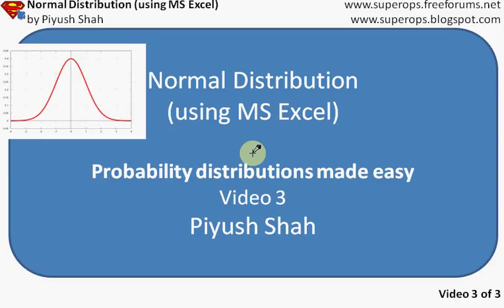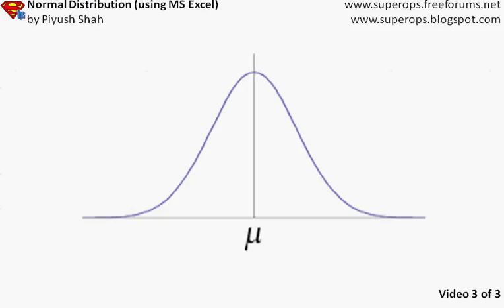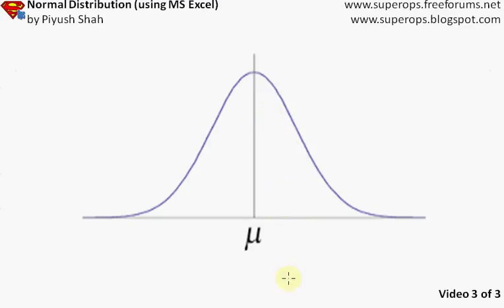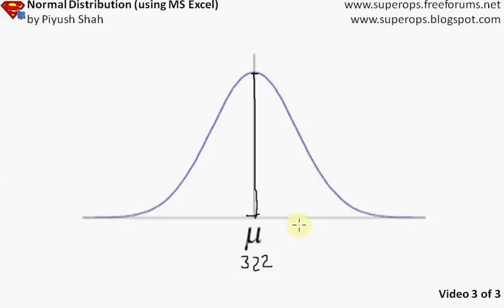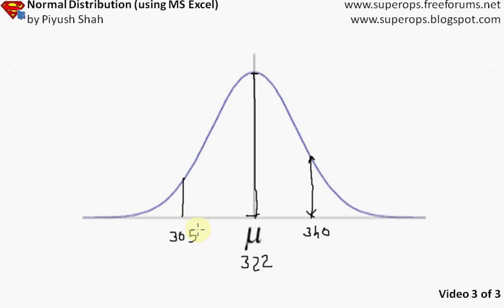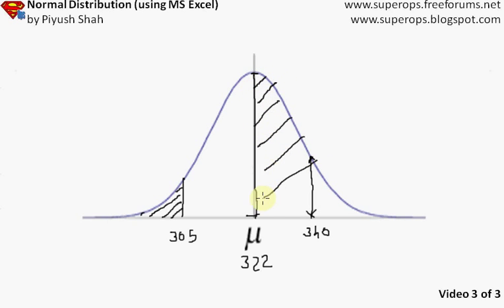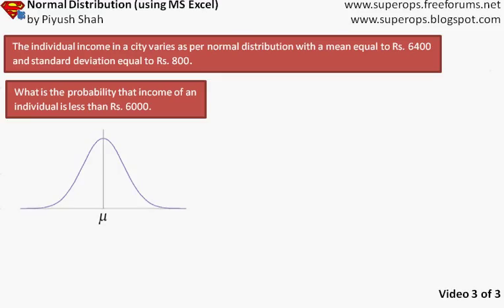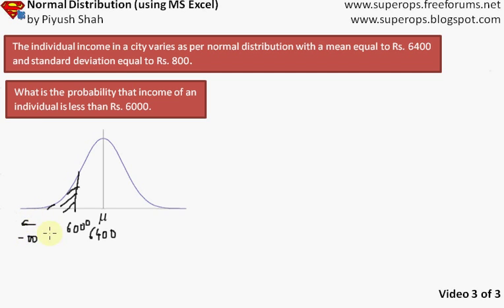Normal Distribution using MS Excel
Making Normal distribution very easy using MS Excel. We will understand the concept of a normal curve and then solve five problems of different kinds. There are no prerequisites to learning normal distribution though this video.